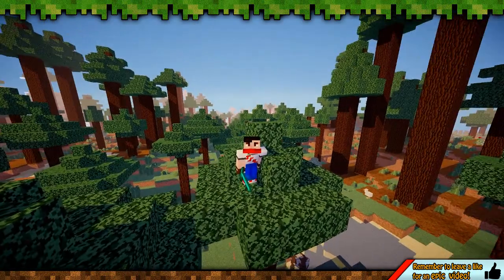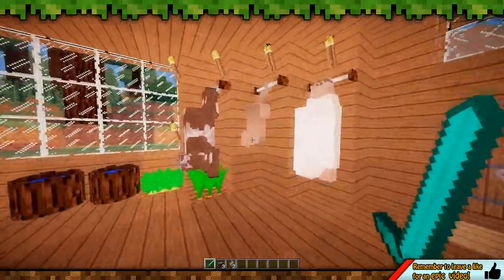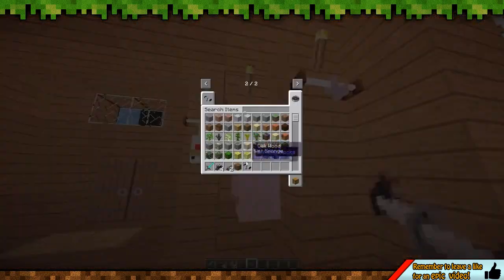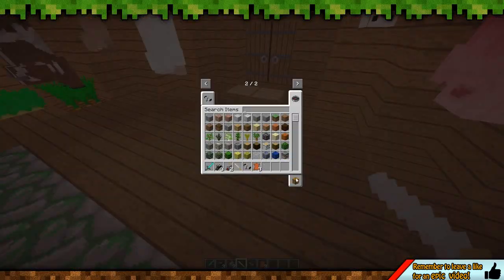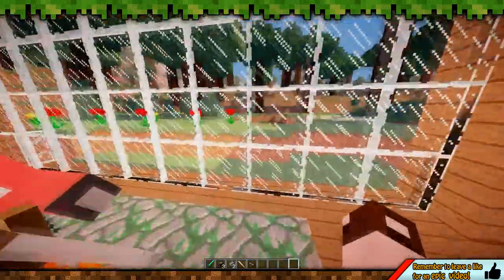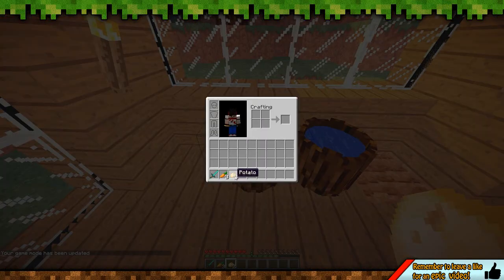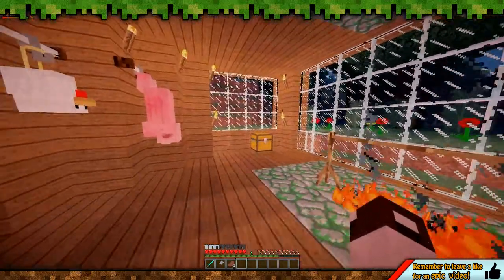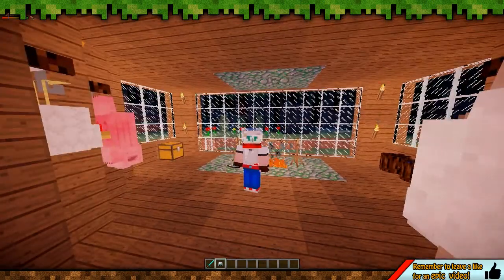BEAR GRYLLS IN MINECRAFT?! - Starvation AHOY! Hunger Mod! | Minecraft Mod Showcase!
Remember to hit that 'LIKE' button!

Cheap Top Quality Gaming Glasses!